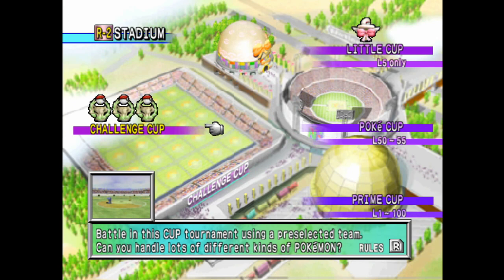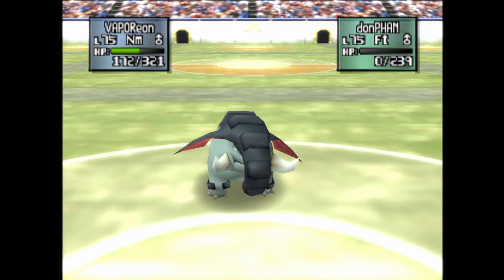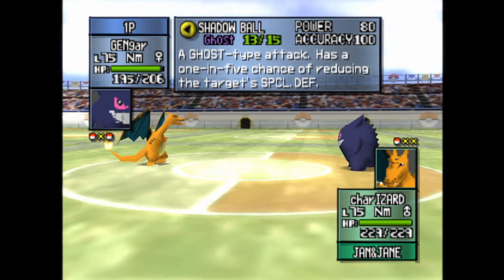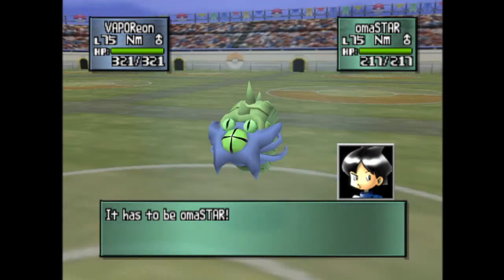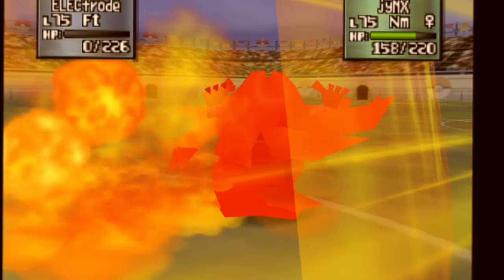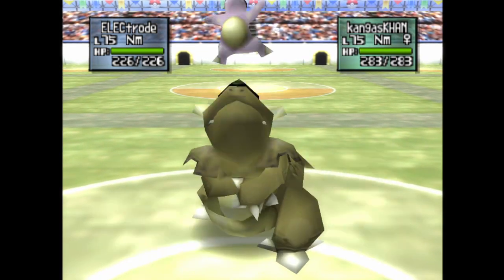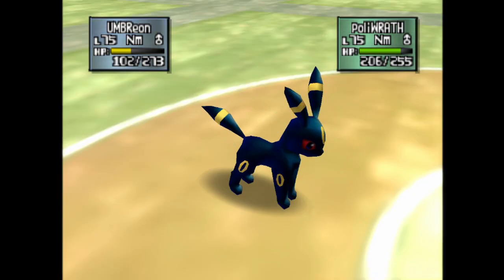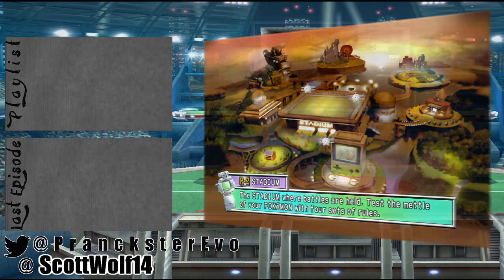Pokemon Stadium 2 R-2 w/ Friends Named Scott Ep 36 | Challenge Cup Master Ball; Matches 1-4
Description

Outro Score: Pokemon Stadium 2 Quiz Music [Tri-level Remix] - Keatonkg360

Pokémon is owned by Gamefreak and is published by Nintendo.